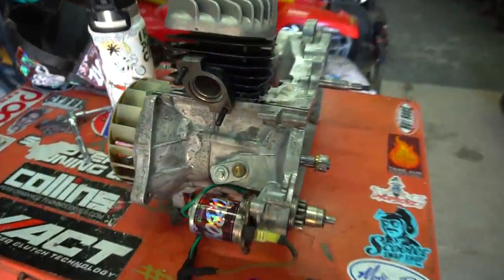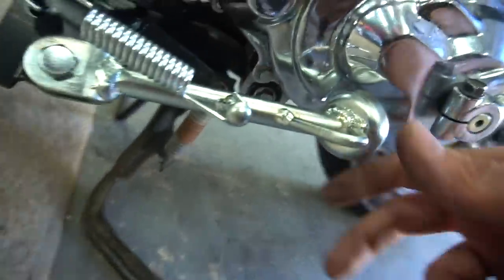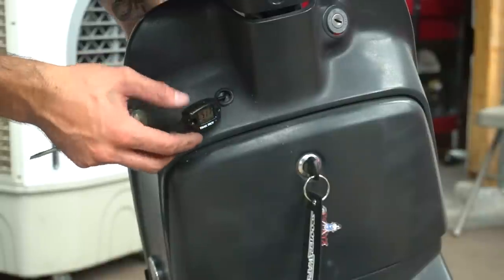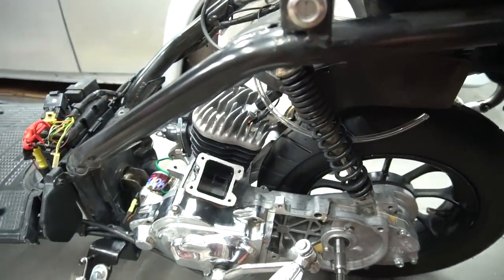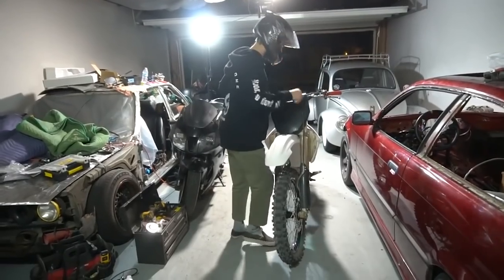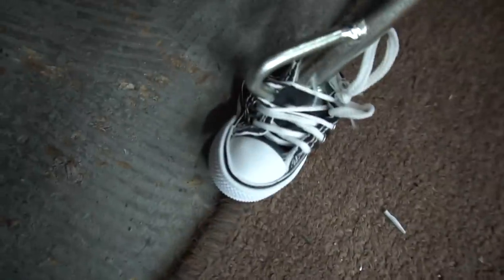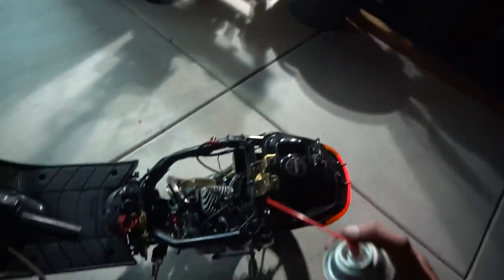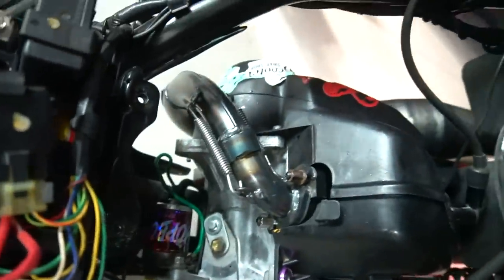it RUNS! 72cc HONDA ELITE DIO Build | Polini Corsa + New Arrow Pipe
SHE RUNS BOYS. got the 72cc Polini Corsa kit in the elite, new arrow pipe, and a bunch of other goodies on the bike. Got it running, now its time for some goonin & tunin!!

PREVIOUS VIDS: this MADE my HONDA ELITE way FASTER! New Pipe on the 2 Stroke 50cc Scooter!